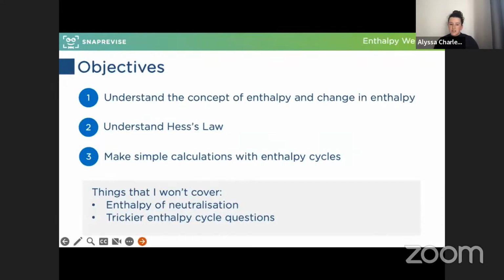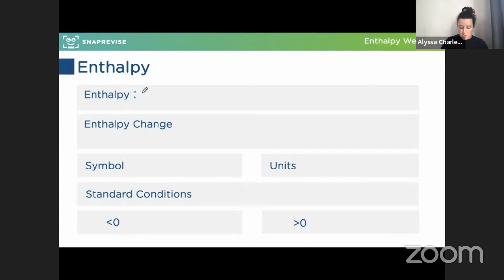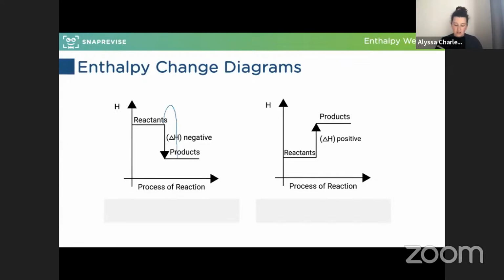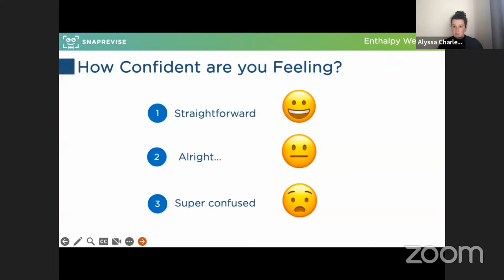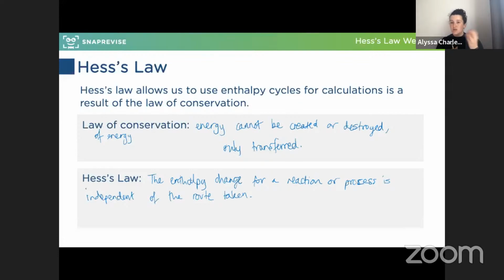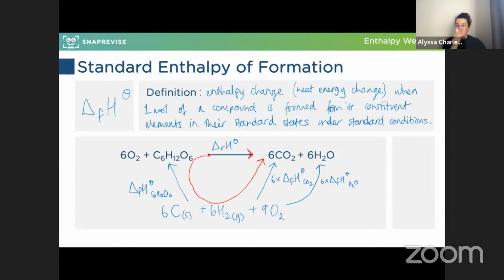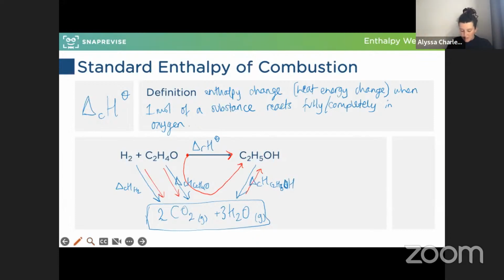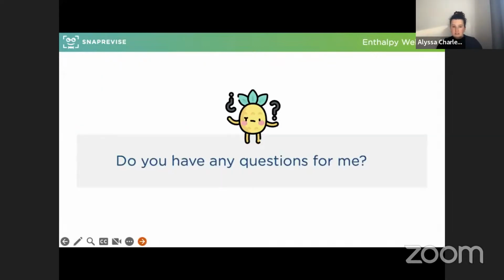A-level Chemistry Revision Sessions: Enthalpy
Hosted by Alyssa, in this webclass, you’ll tackle questions together in a fun and interactive way on the topic of Enthalpy.